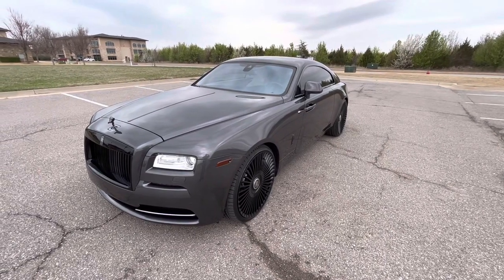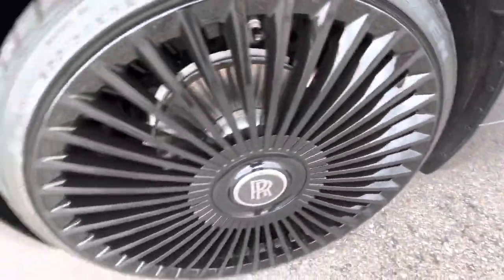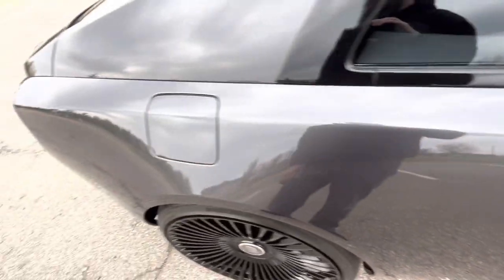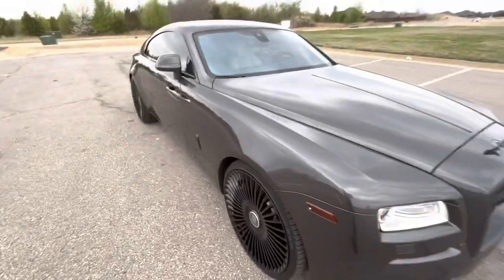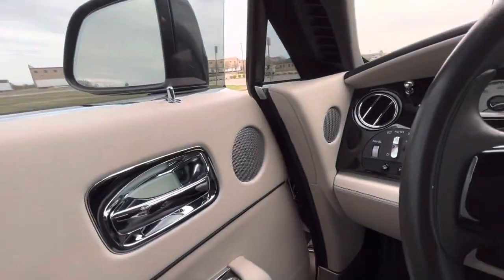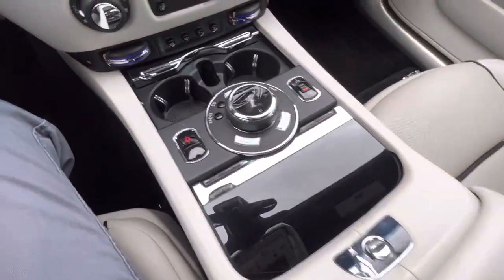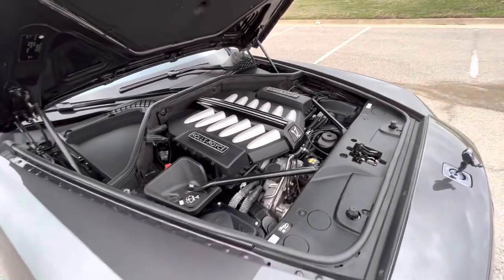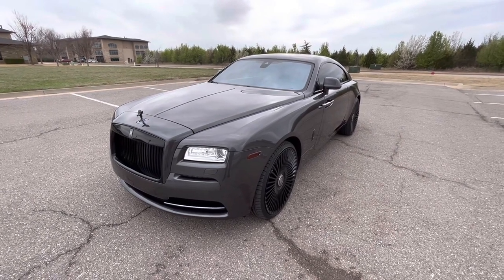2016 Rolls-Royce Wraith For Sale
2016 Rolls-Royce Wraith For Sale